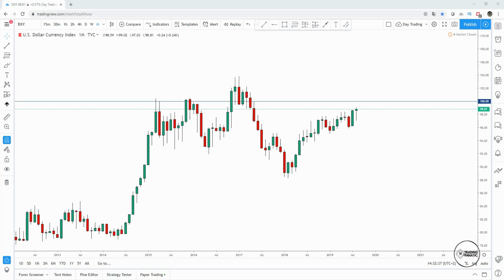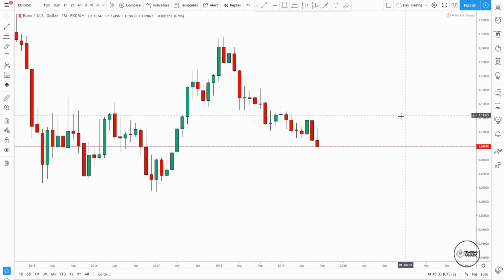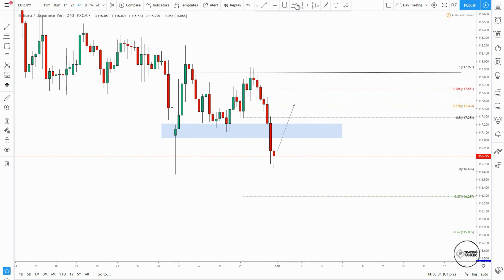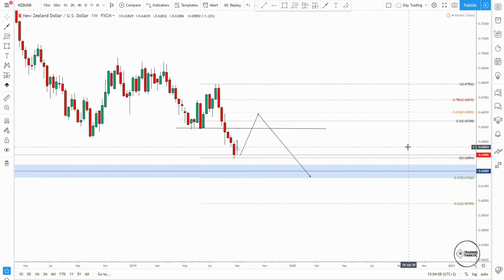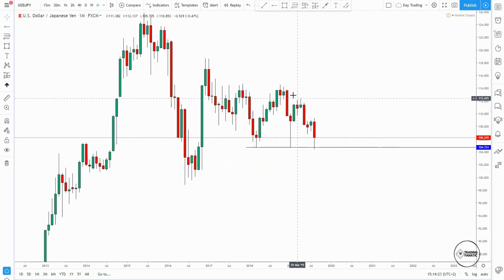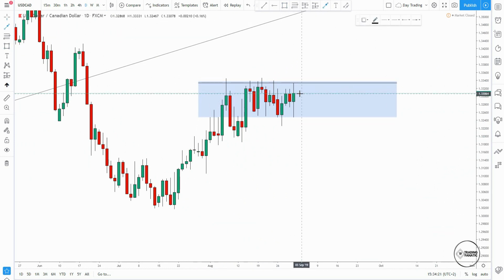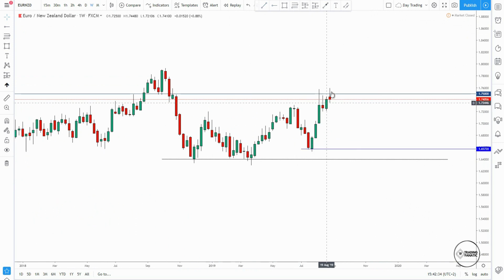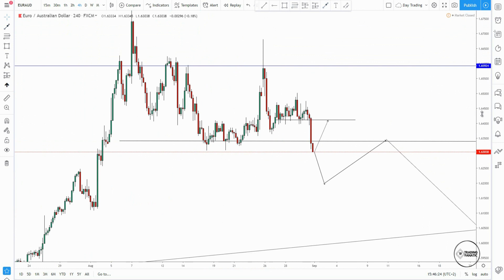Monthly outlook and setups VOL 14 (02-06.09.2019) | FOREX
I really hope you had a profitable week! It's time to get ready for the upcoming one!

 We have a lot of pending setups. The montly candles on almost all pairs look nice, so I think September is gonna be a nice month! Usually September, October and November are nice months to trade! Let's hope some volume kicks in and we have some nice movements and final breakout of the consolidation periods.

 If you need any help or you want me to analyze another chart, create a specific video on a topic or anything else, please make sure to hit me a message or leave a comment! I really hope you will enjoy the content and will implement some of the details I mention!

Iliya Sivkov